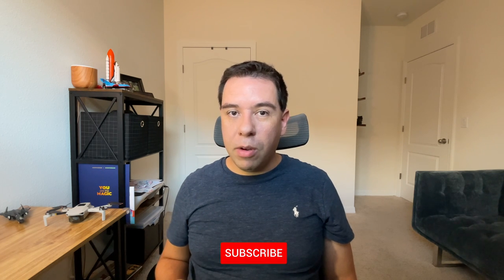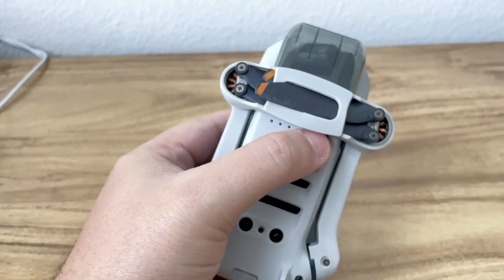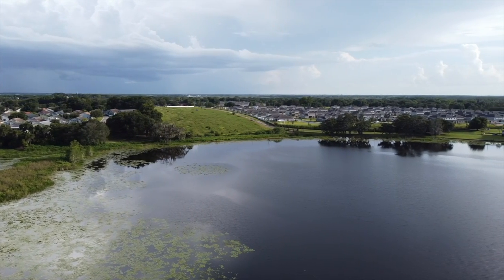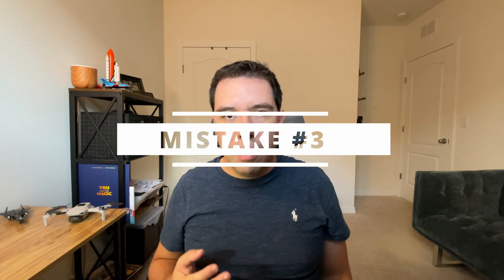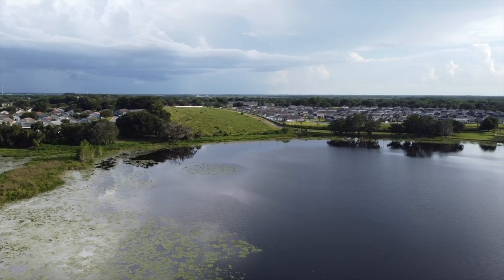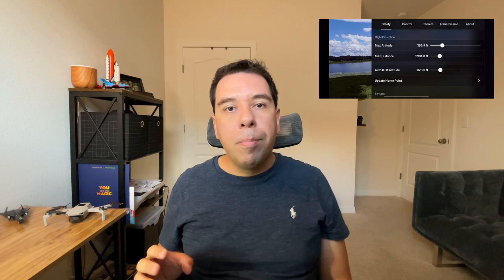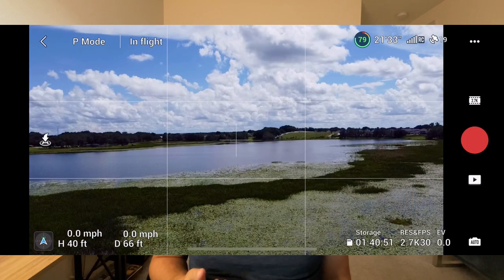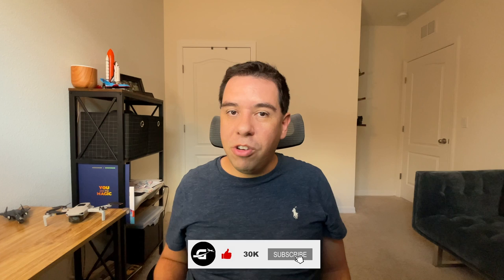5 BIGGEST Drone MISTAKES New Pilots Make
5 BIGGEST Drone MISTAKES New Pilots Make. Flying a drone for the first time can be a scary and exciting experience, but be careful not to make these easily avoidable mistakes.

Join us on Instagram at @pilotg30

A thank you to all my Patrons. If you want to help

My drone

Flight Gear I use:
Aviation Headset

Action Cameras:
- GoPro 11
- GoPro Session
- Audio Recorder
- Headset splitter
- Audio Adapter 3.5mm

0:00 Opening
0:04 Intro
0:54 Mistake #1
2:08 Mistake #2
3:10 Mistake #3
4:02 Mistake #4
5:00 Mistake #5

This channel and the videos contained within are for entertainment and are not intended as instruction. For instruction please contact your local flight school.